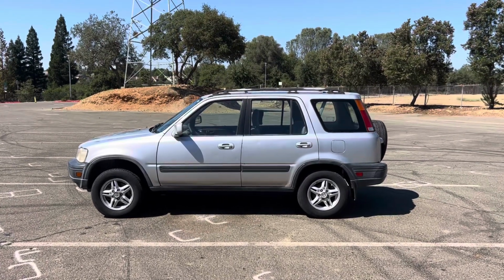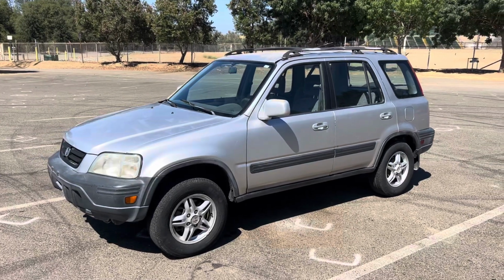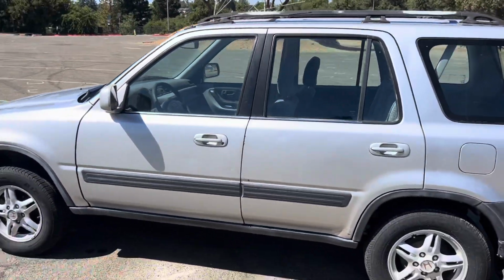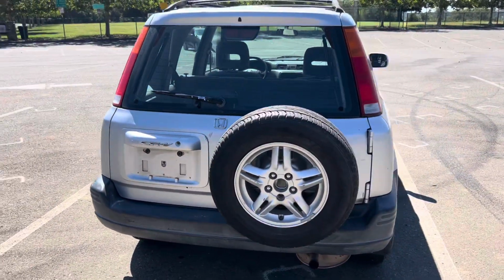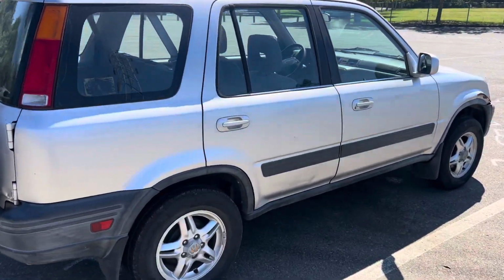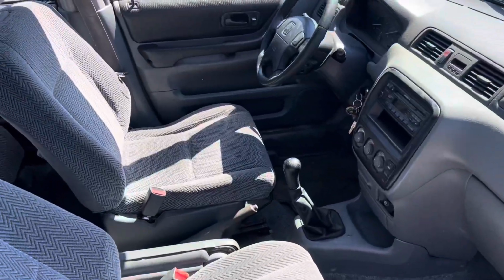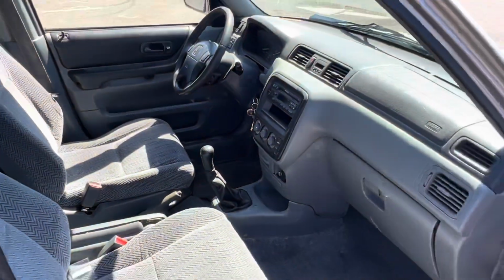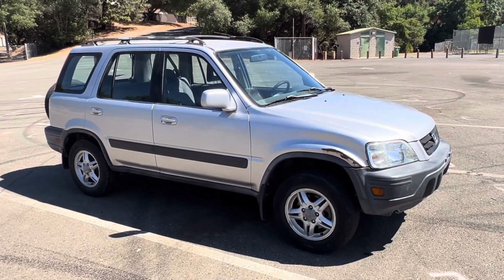For Sale: 1998 Honda CRV EX 5-Speed manual AWD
Location: Folsom California 95630 NorCal

For Sale: my 98’ Honda CRV EX 5- SPEED, AWD. Camping package from factory that turns the seats into a bed.

Clean title, passed smog, and currently registered. Only 2-Owners!

Cold A/C and working heater. This would make a great daily driver, or camping rig.

250,000 miles, but runs and drives great! Ready to go a long time.

$3000 FIRM. This is the cheapest, clean title, manual on the market. There is one in SF, that is salvaged, with the same miles for $4800. I will NOT take less than 3k so do not ask.

Cash only, no trades. Thanks.